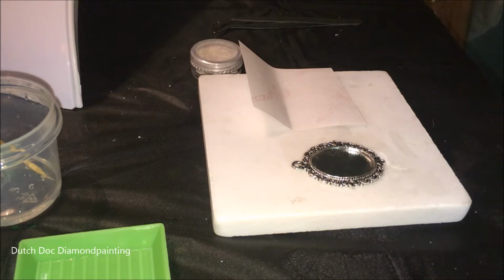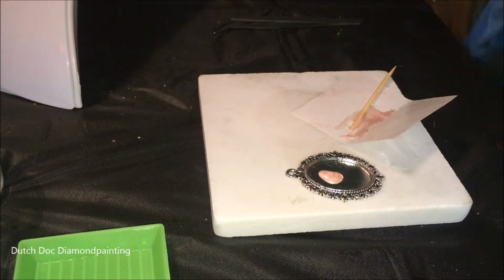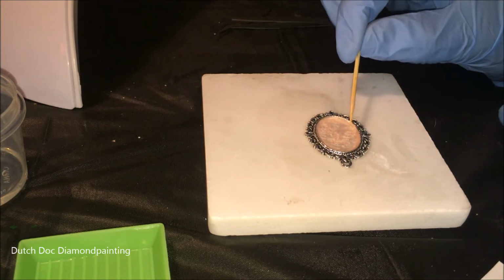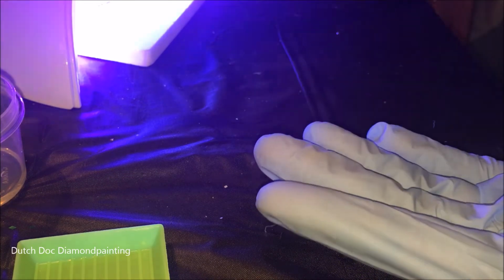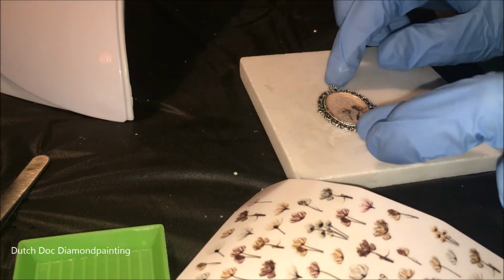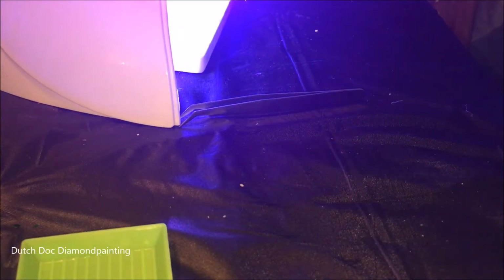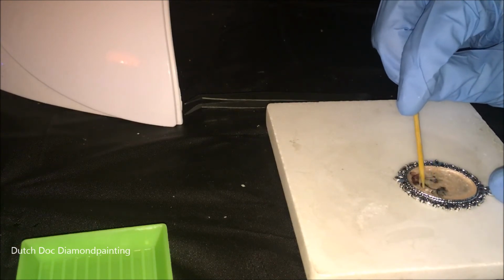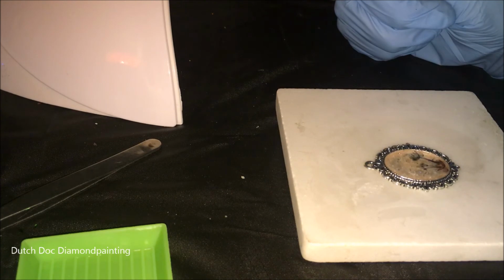DiDi does ... UV resin charms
Oh don't you just love loosing yourself in detailed crafts?? I do.

Lots of love, DiDi